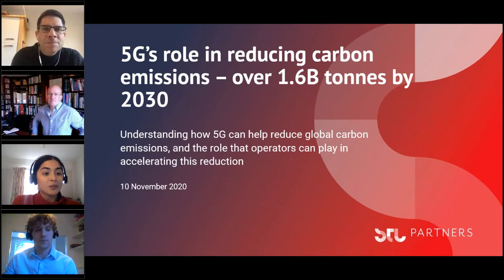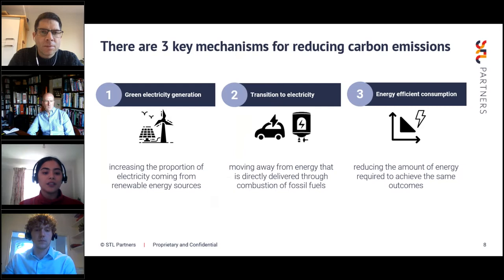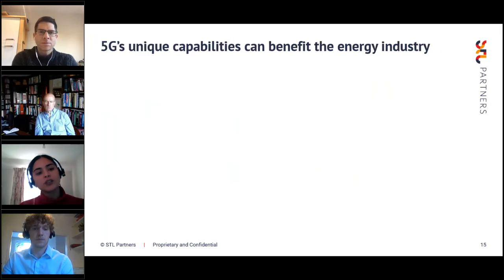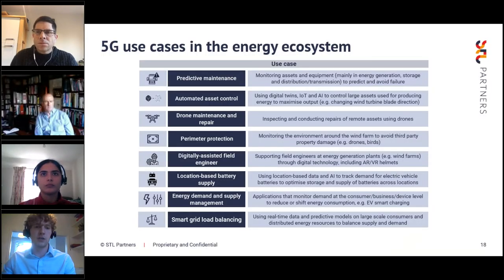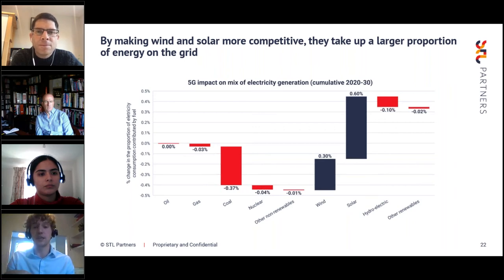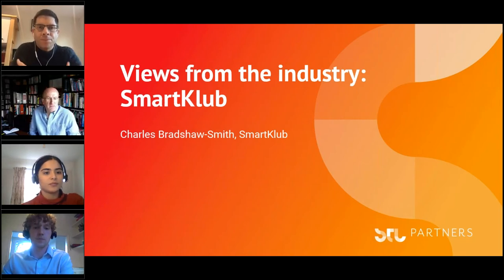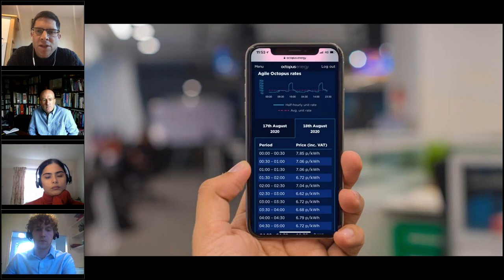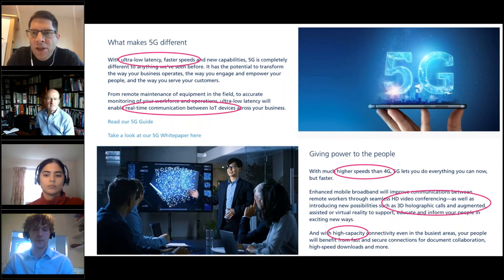5G’s role in reducing carbon emissions – over 1.6B tonnes by 2030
5G-enabled use cases are estimated to enable close to a 1% reduction in total global emissions by 2030 – this is equivalent to approximately half of all Canada’s carbon emissions in 2018.

There is a part to play in accelerating the reduction of carbon emissions for telcos, governments, the energy industry and other key stakeholders in the industry. We identified 7 key principles for accelerating progress, such as:

* How operators need to deploy 5G to support this change
* Governments’ role in setting technology and emissions policies
* Telcos need to explore new business models to support the energy ecosystem

In this webinar STL Partners demonstrated which 5G use cases play the biggest role in reducing emissions and how the ecosystem must work together. This is based on insights from interviews and surveys with operators, energy companies and governmental organisations.

We had a great panel lined up for the Q&A session, featuring representatives from the energy industry, who provided their views on the topic:

* Charles Bradshaw-Smith, Co-CEO & Operations – SmartKlub
* Phil Steele, Future Technologies Evangelist – Octopus Energy
* Ian Mash, Director – Huawei, Carrier Business Group
* Matt Bamforth, Consultant – STL Partners
* Dalia Adib, Principal Consultant – STL Partners

If sustainability is a strategic focus, our support and insights can help.

Looking for fresh thinking on the telecoms sector? Our webinar content looks at the latest developments in the industry and how you can grow or defend your market